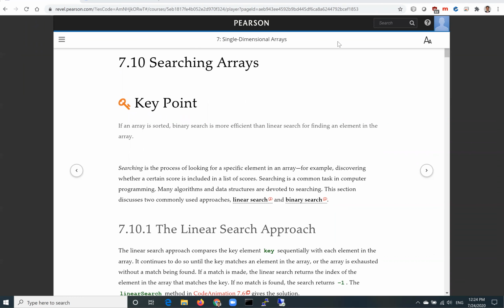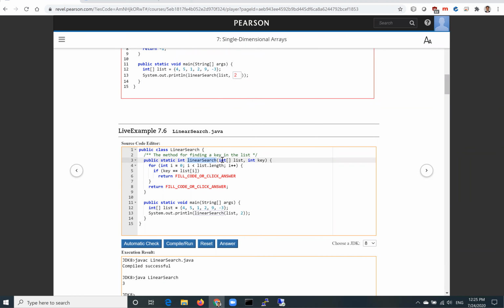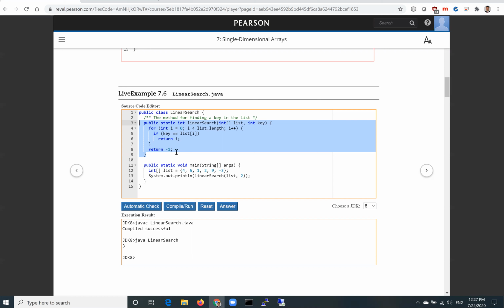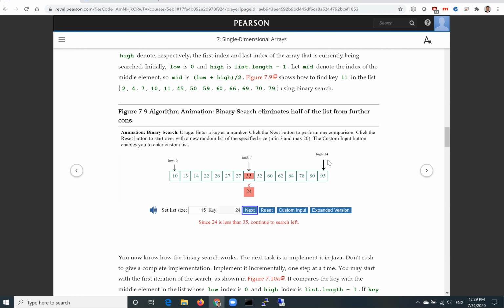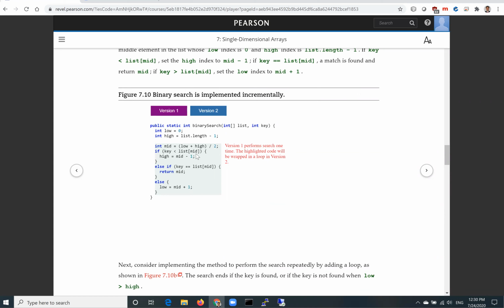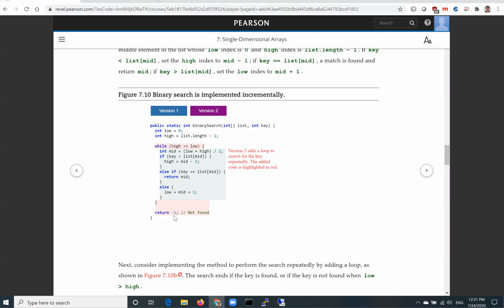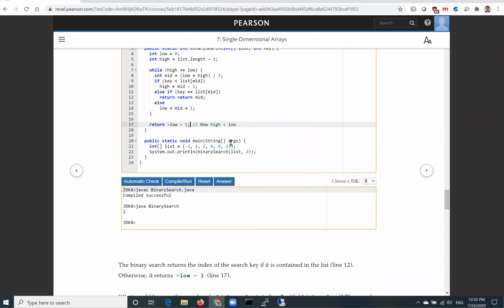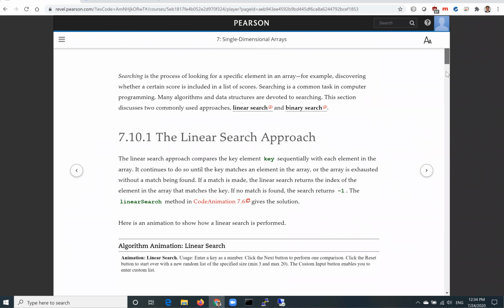Daniel Liang Java Section 7.10 Linear Search and Binary Search